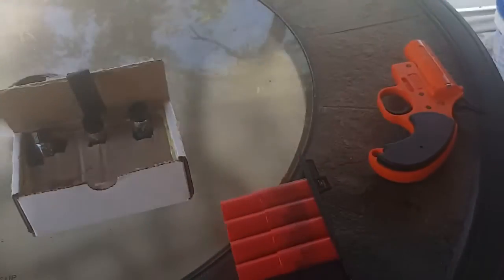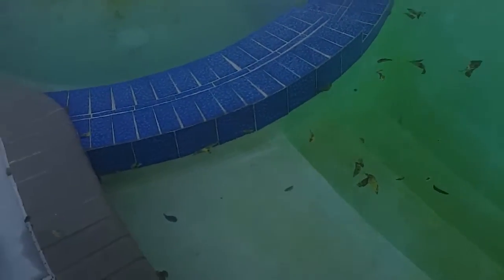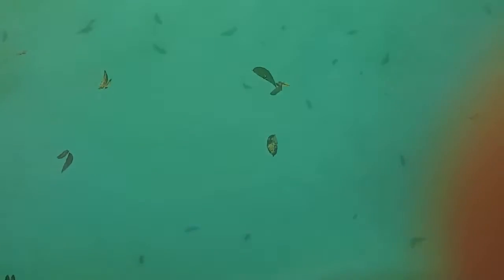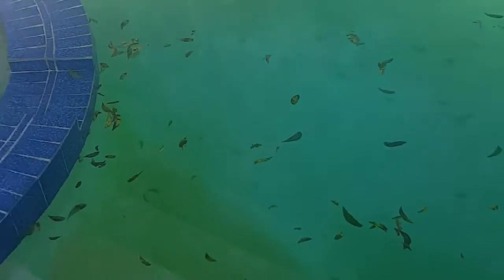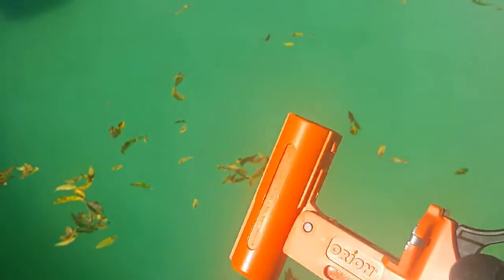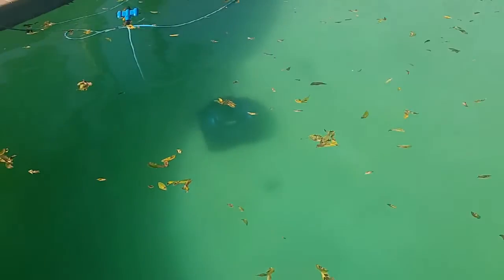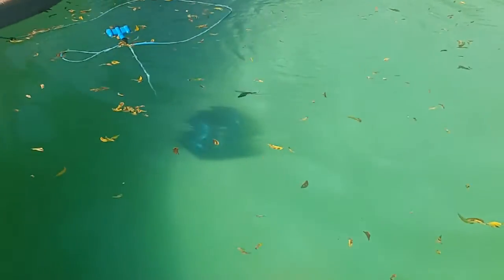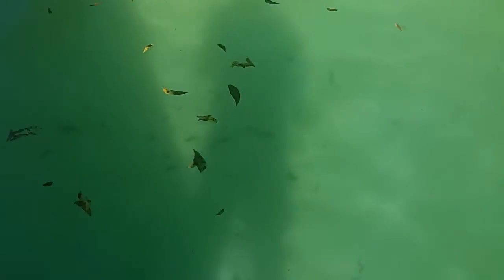Liquid explosive in a pool & ( underwater flare)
I am testing homemade liquid explosive to see how it reacts in a pool and ...shooting a flare  underwater